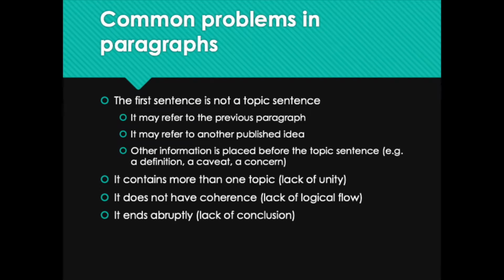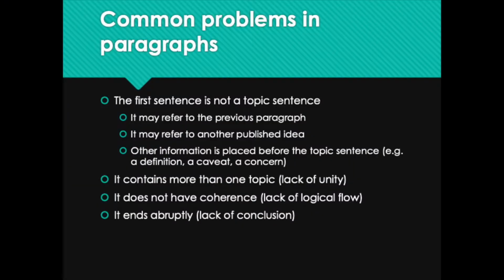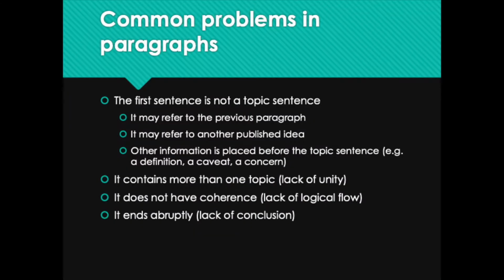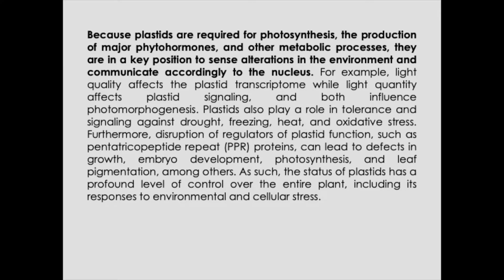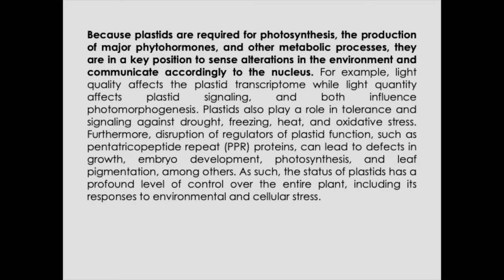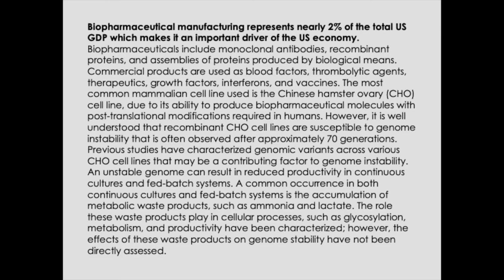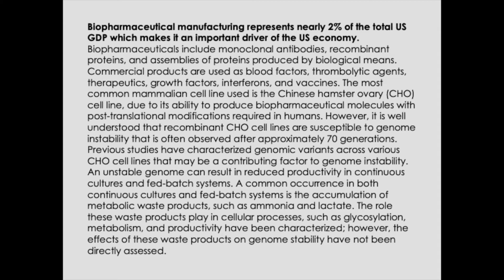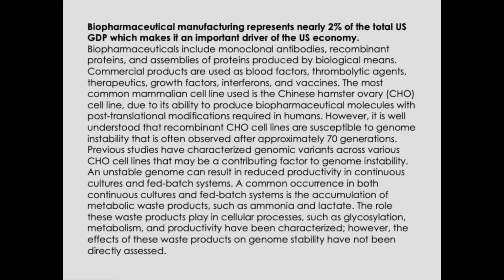Common problems of paragraphs in technical writing